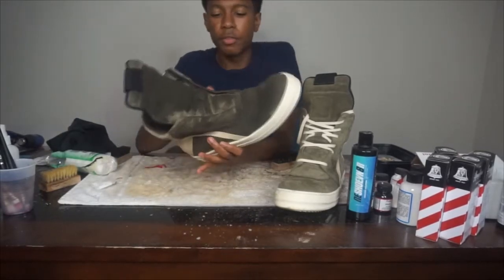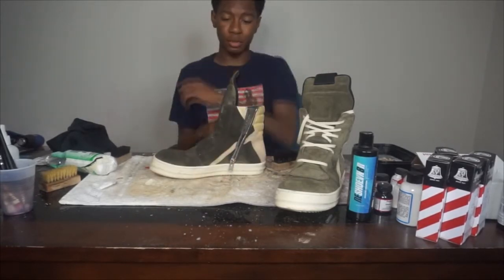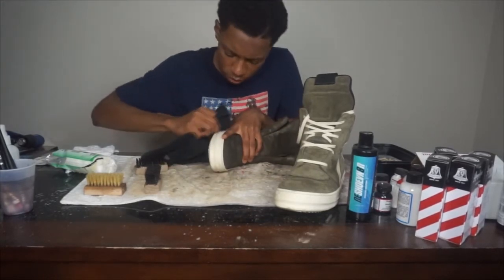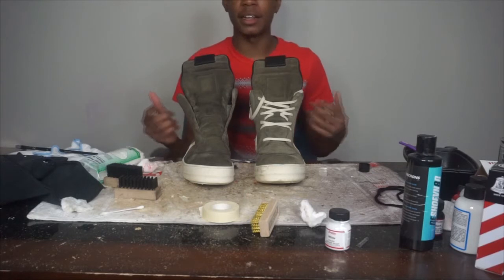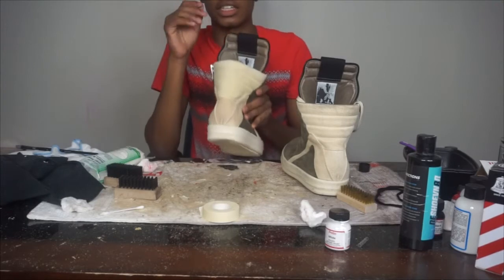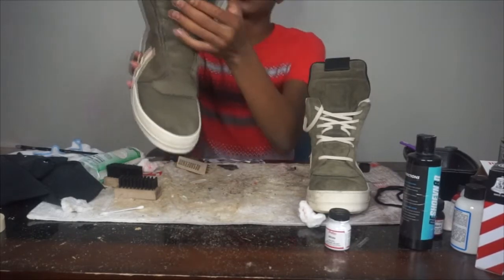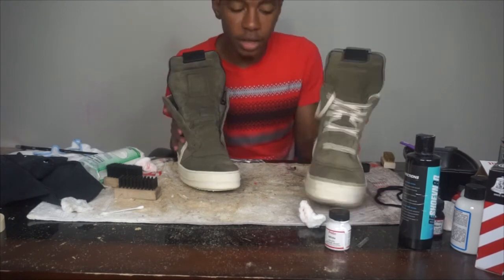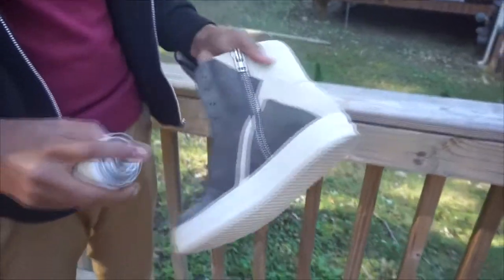Rick Owens- Drkshdw RESTORATION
Rick Owens Drkshdw( Dark shadows) fully cleaned and restored using reshoevn8r kit and shown on feet. On feet worn by imJDB.

Items Used:
Seude Brush
All-purpose brush
Brass bristle brush
Sole brush
Reshoevn8r advanced sneaker solution
Mink oil